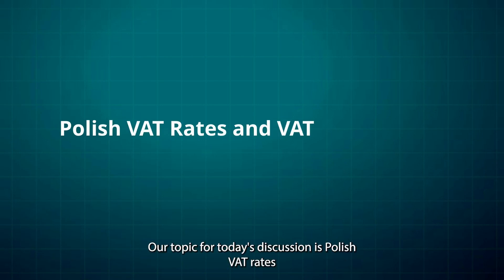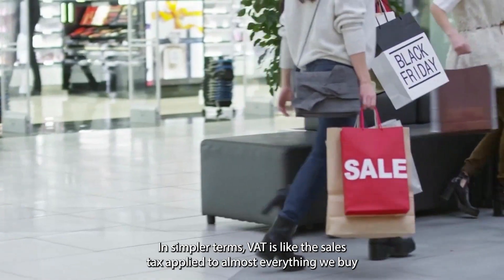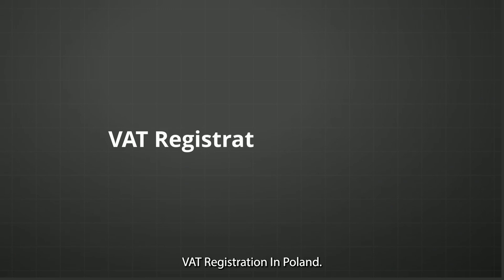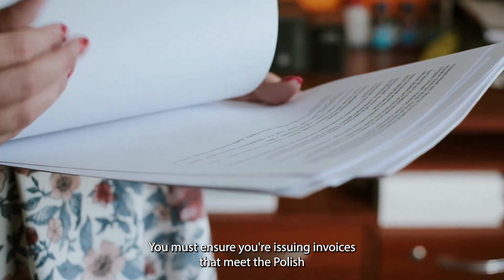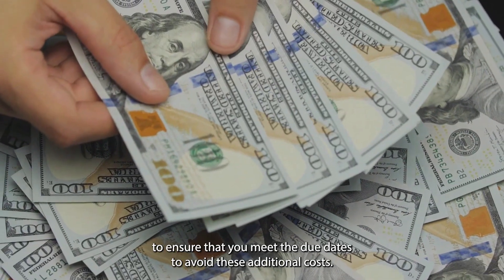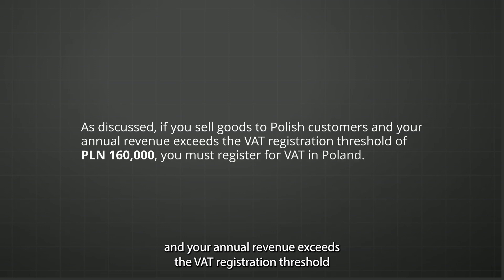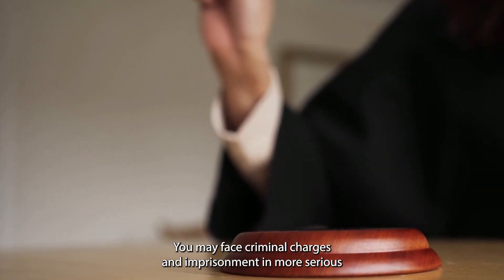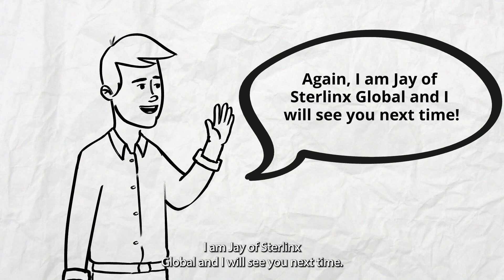Polish VAT Rates and VAT Compliance for Ecommerce & Amazon Sellers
Are you an E-Commerce or Amazon seller doing business in Poland? If so, you should know about the Polish VAT rates and compliance requirements. But don't worry - you can navigate the Polish VAT system easily with some guidance and helpful tips.

in a new tab)